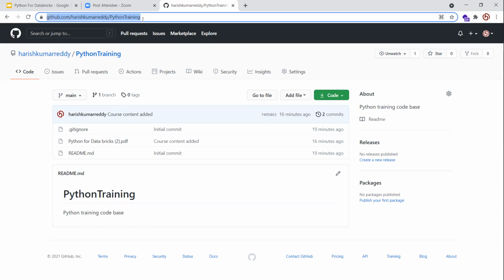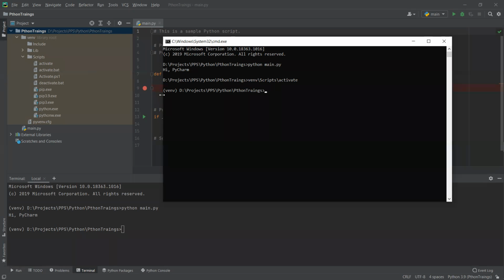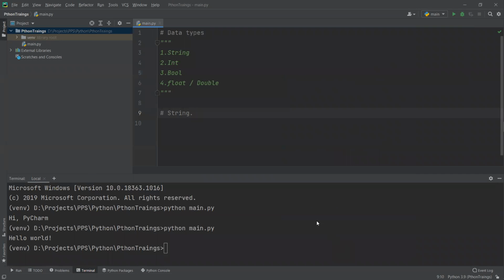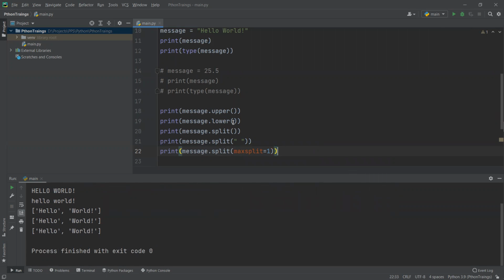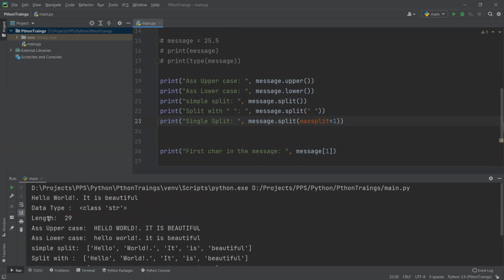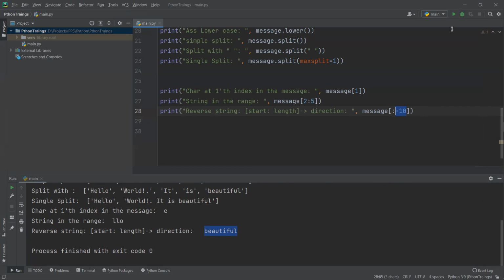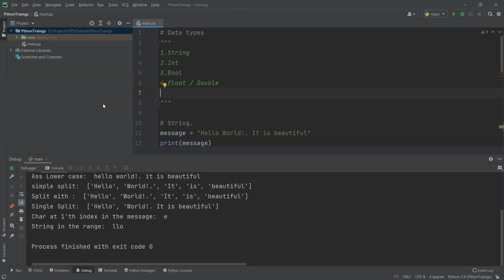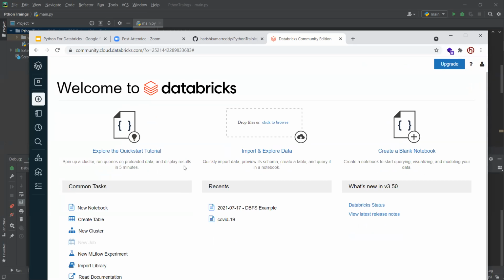String Data Type Python | Python For Databricks | Python Spark & PySpark | Python for data science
String data type in python with in-depth explanation.
String Data Type  Python | Python For Databricks | Python Spark & PySpark |  Python for data